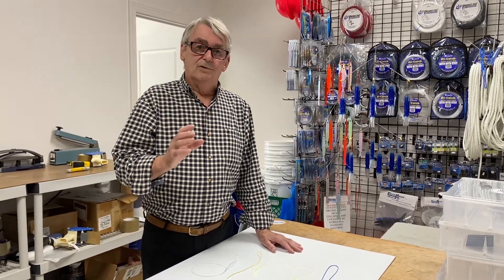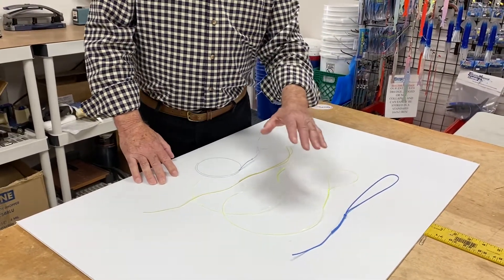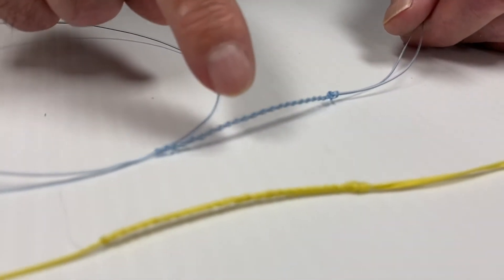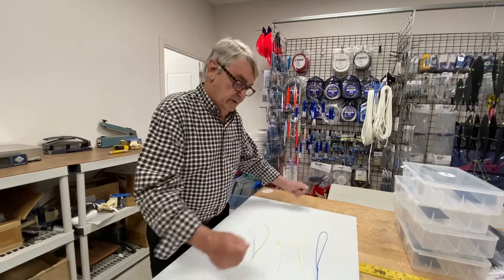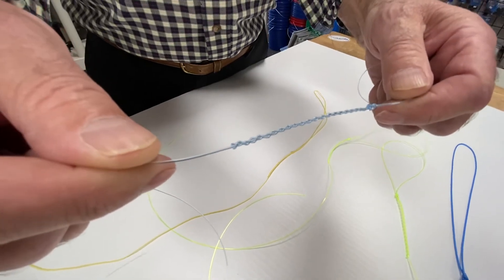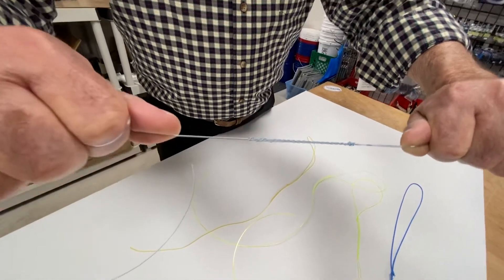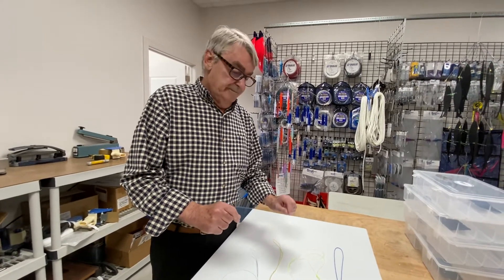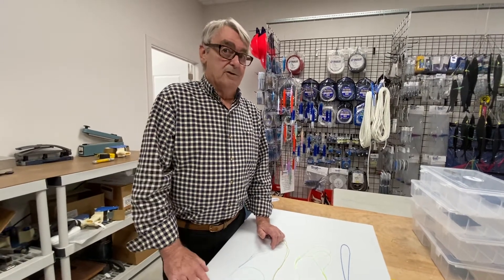Tips & Techniques- Bimini Twist vs Braid